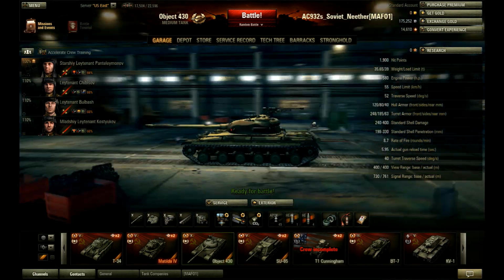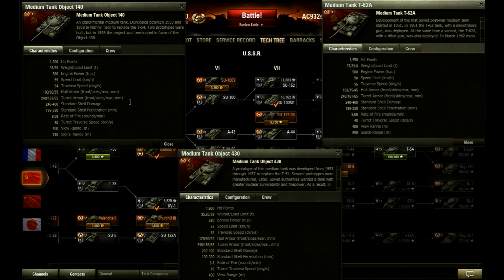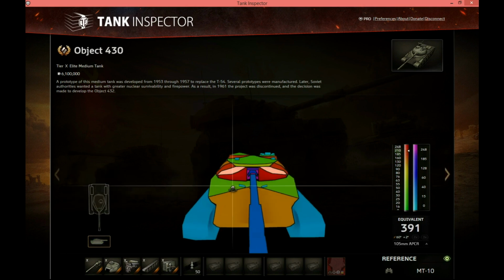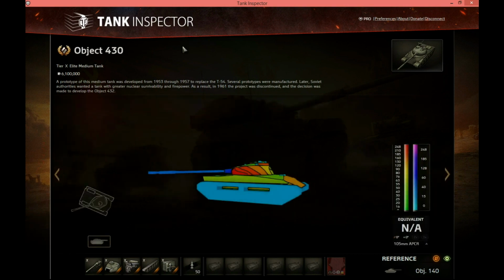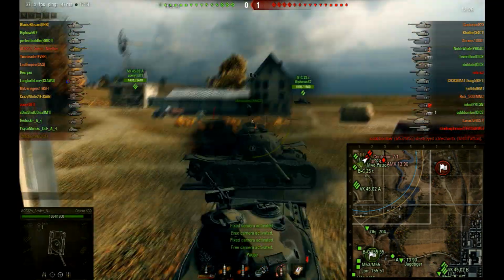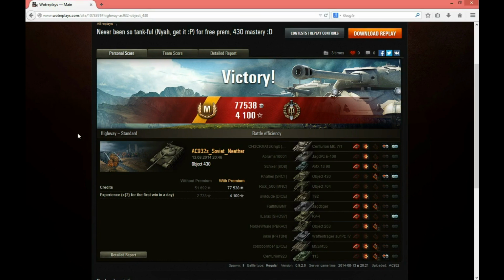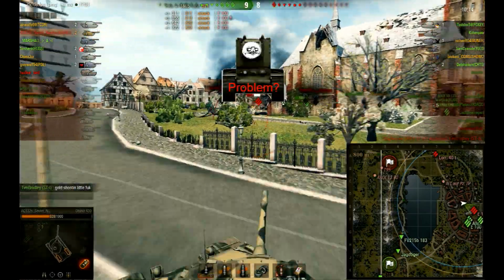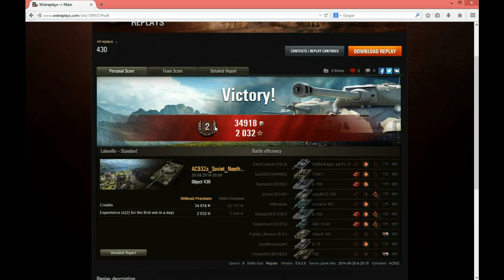WoT-Tank Review: Object 430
I do a review of the tier 10 Soviet Medium tank, the Object 430.
Feedback on how to make my videos better is always appreciated!